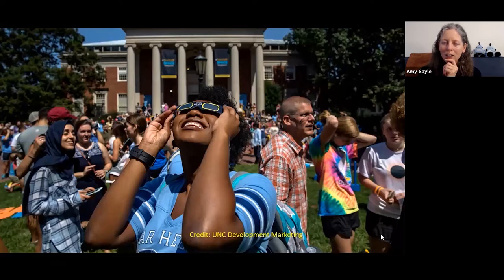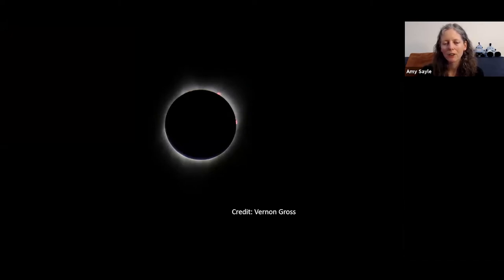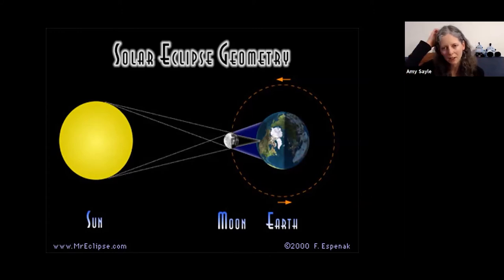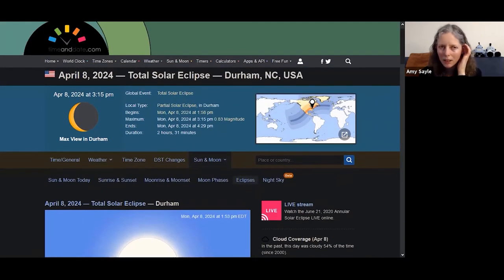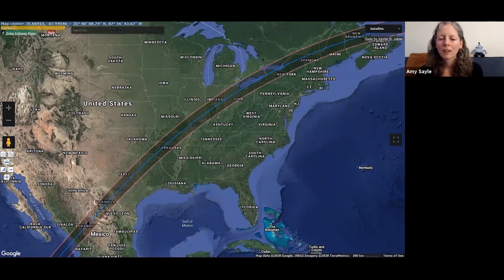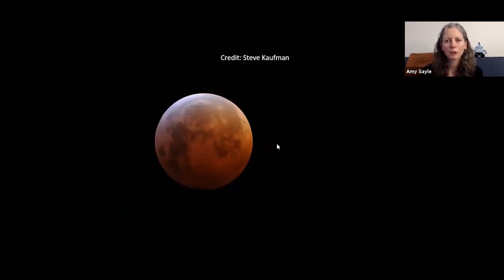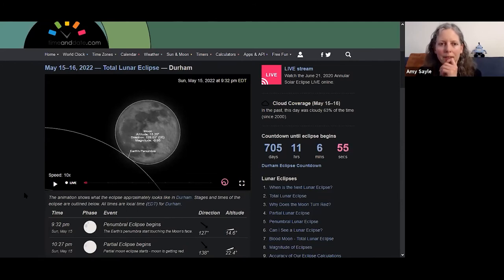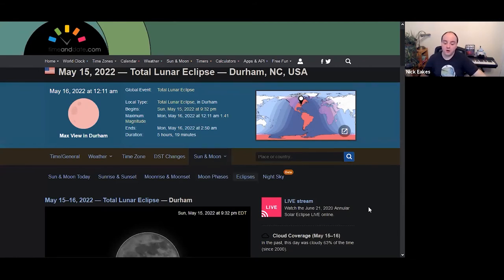Morehead At Home | Eclipses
According to a Korean story, eclipses happen when a king’s fire dogs try to steal light from the Sun or Moon. We’ll tell that story, explain the science behind what causes solar and lunar eclipses, and simulate upcoming eclipses visible from North Carolina.

Interested in more fun activities and resources for learning at home? Check out Morehead At Home, our online hub